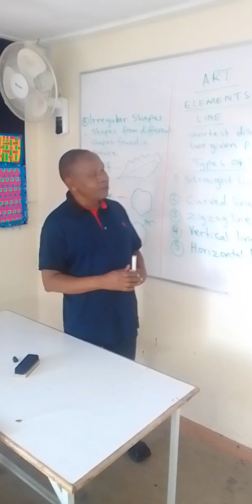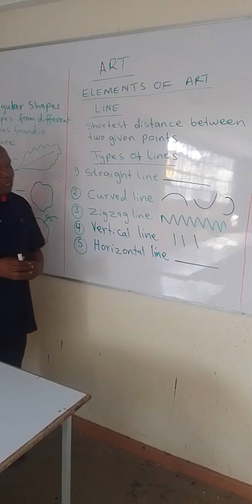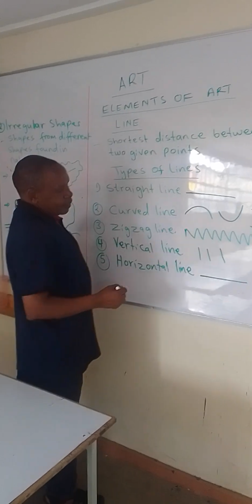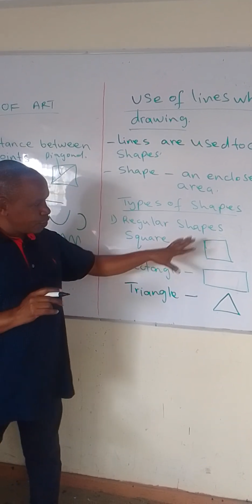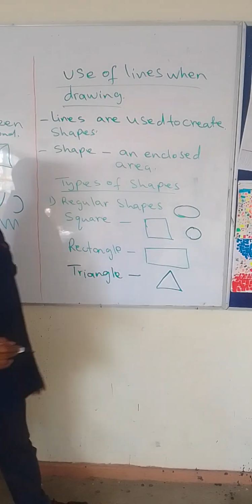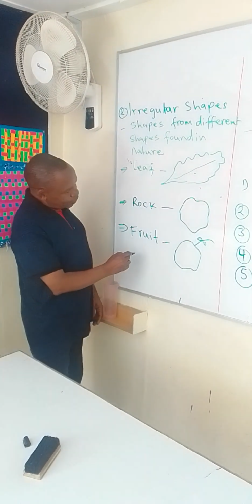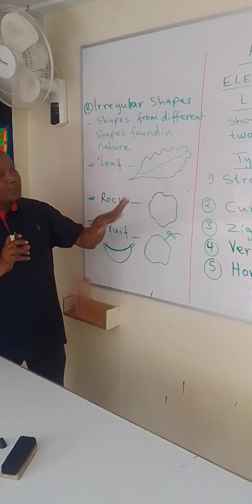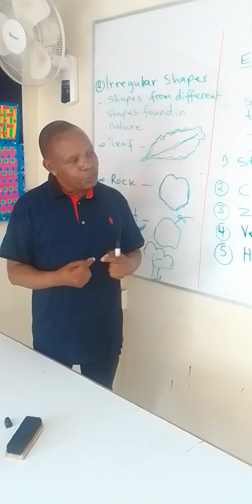Elements of Art